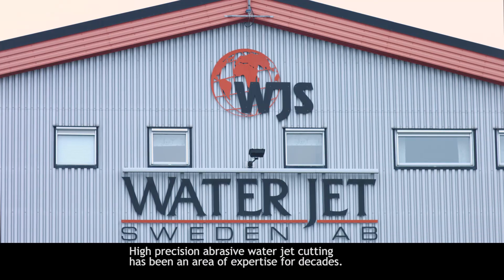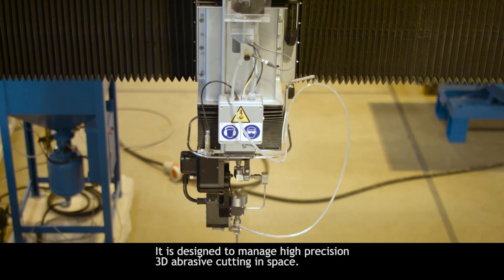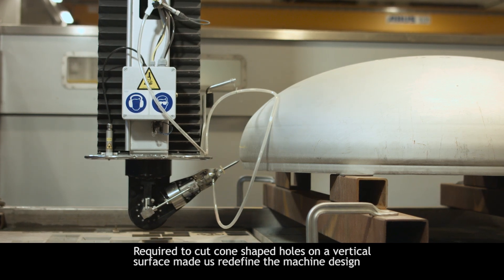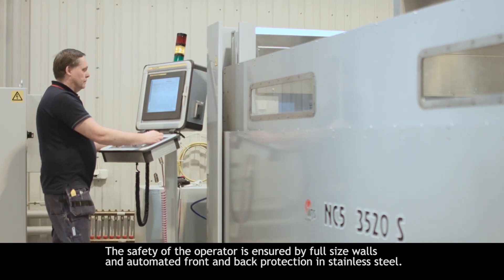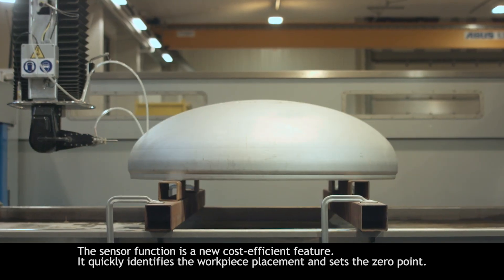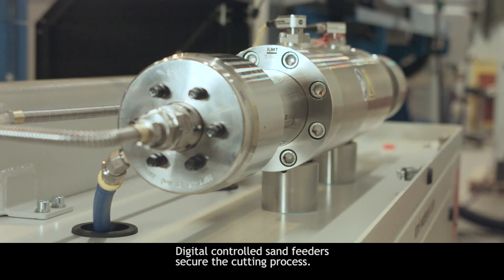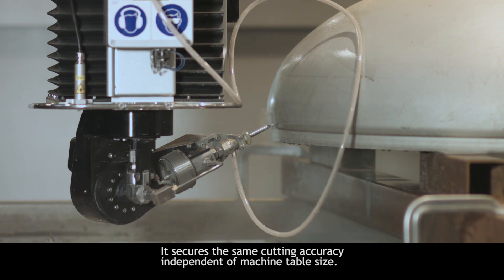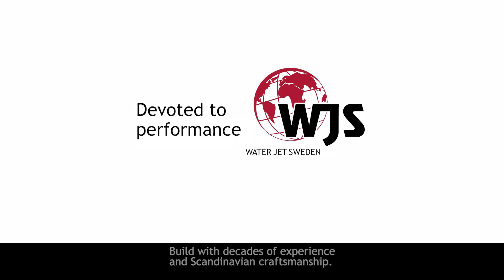Waterjet cutting maching for cutting holes in a pressure vessel end cap.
An application for our FiveX machine system, built for full 3D abrasive waterjet cutting. Each FiveX machine system is a unique solution based on specific customer requirements. Built on the same platform but bespoke in width, length, height and set of features. In this case cutting angle was increased from ± 0-90° to ± 0-120°  to be able to perform the task. Bring us your challenging production needs and we build you a machine accordingly.